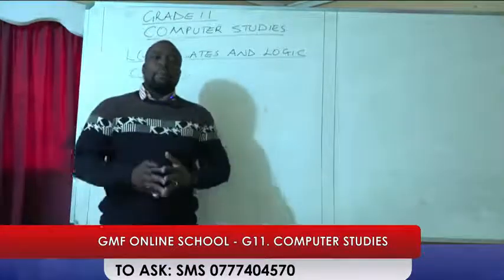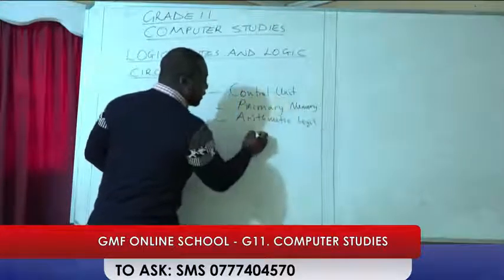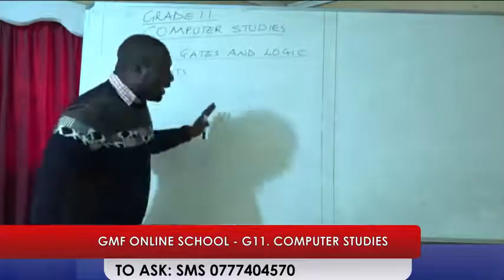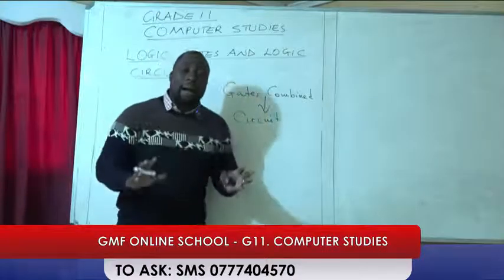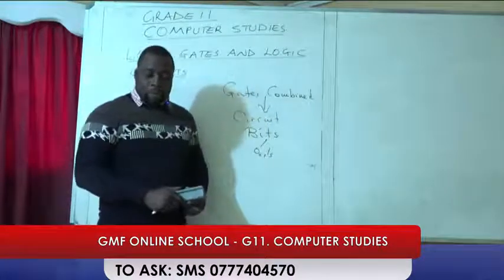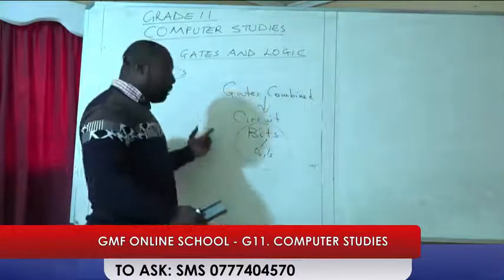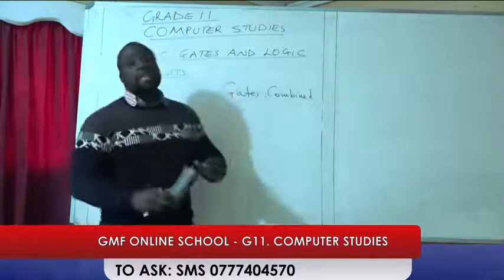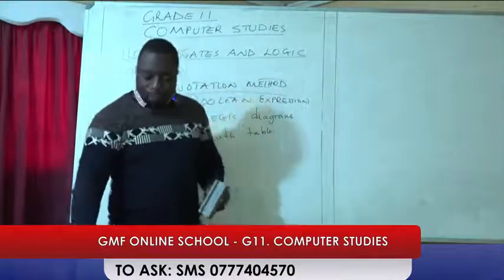GMF ONLINE SCHOOL | GRADE 11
Welcome to GOCA, MUBUYU AND FOUNTAIN GATE SCHOOL ONLINE CLASSES